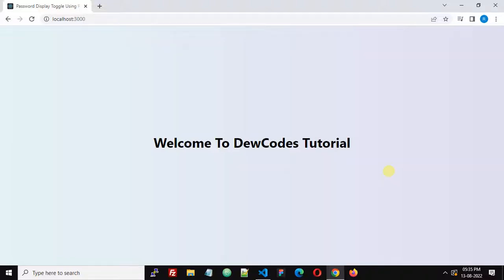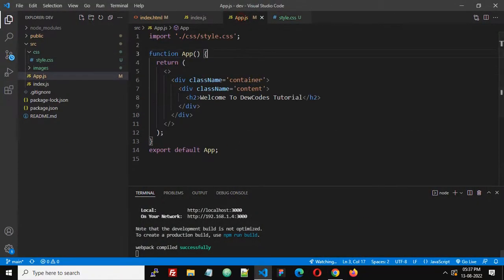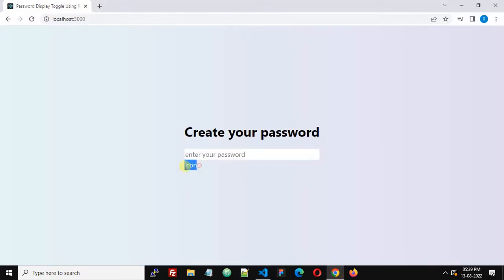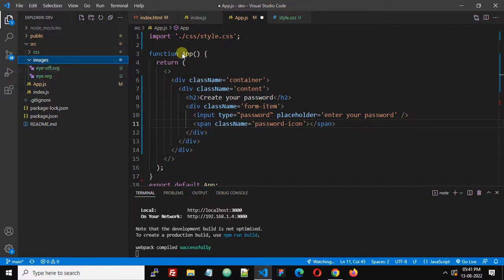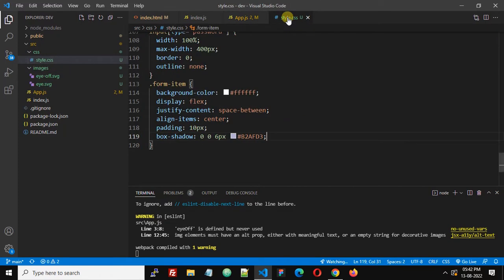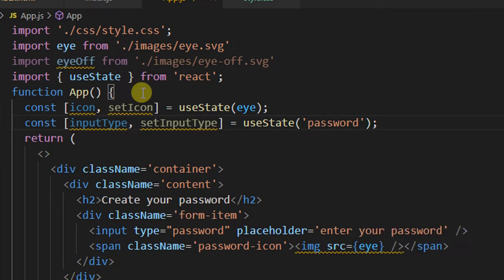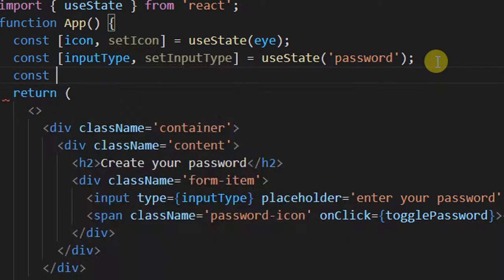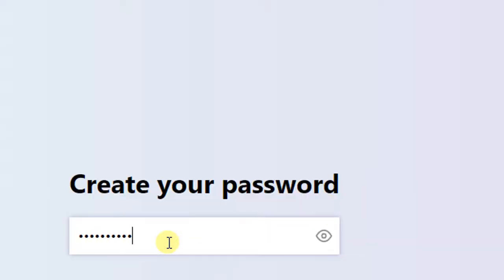Show Hide Password in React Form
Show and hide password in the form password field. Toggle password visibility in a react form.